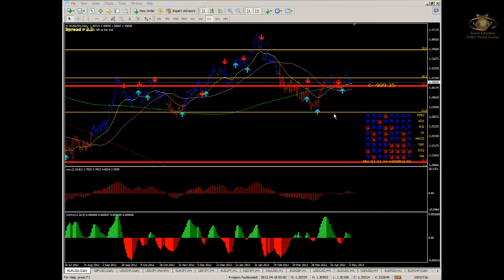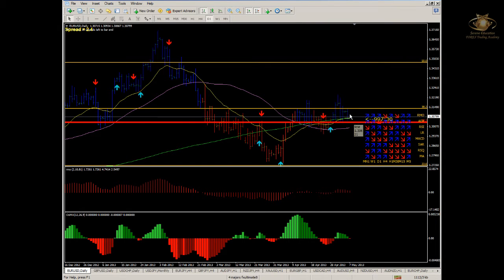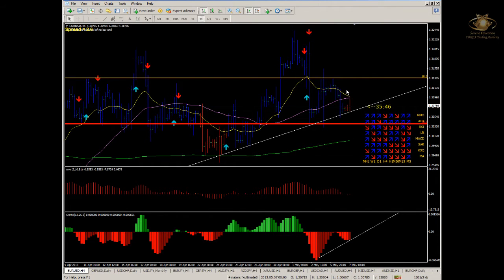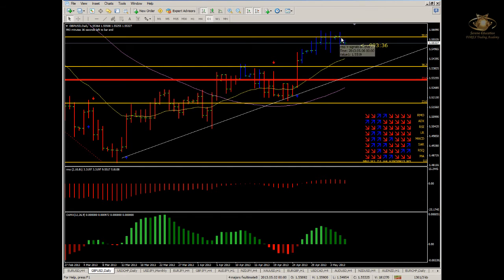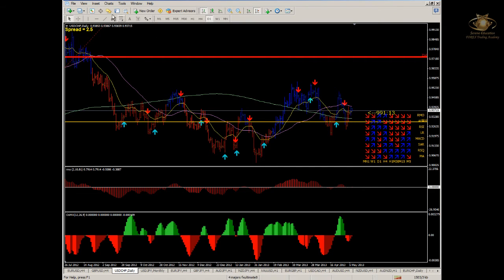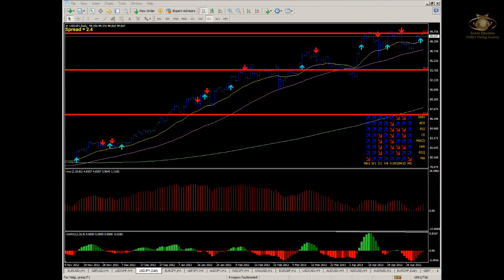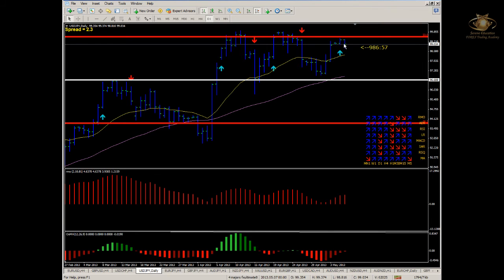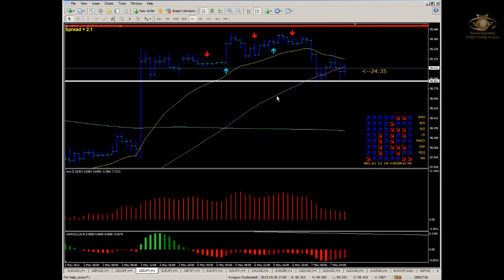Forex Video analysis 7th May 2013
FX Currency Majors Video analysis for 7th May 2013 provided by Serene Education Ltd